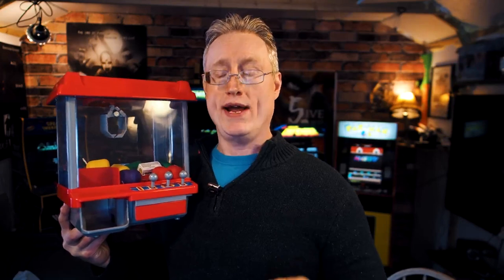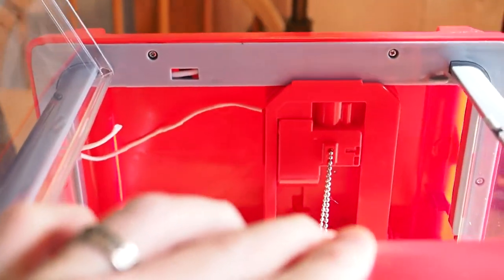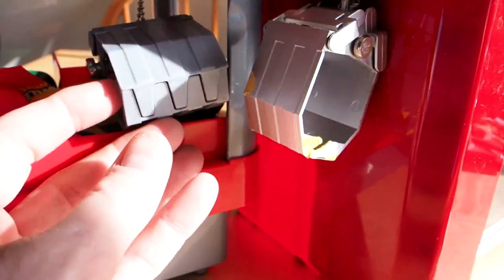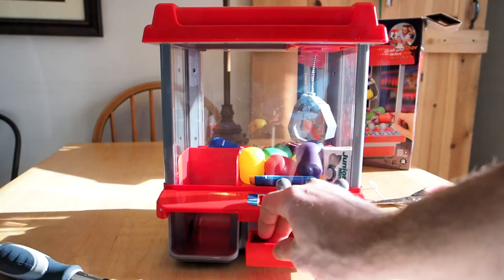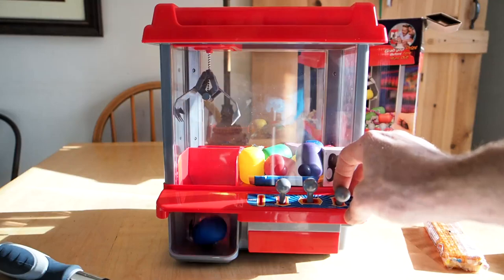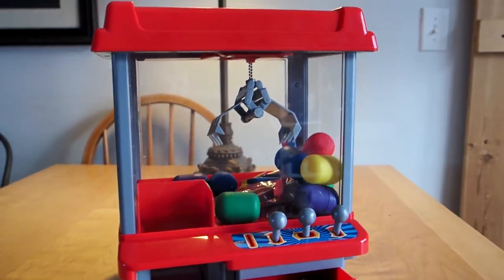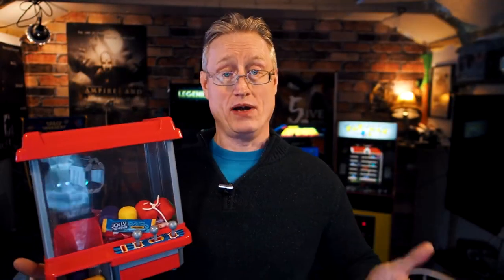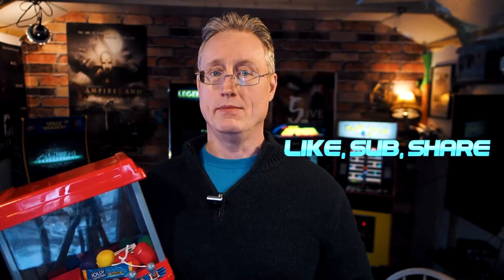Electronic Arcade Claw Machine review - 5 reasons why it's the best claw machine for the money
JDV reviews the surprisingly good for the price Electronic Arcade Claw Machine BUY IT

ep 71 - Electronic Arcade Claw Machine review